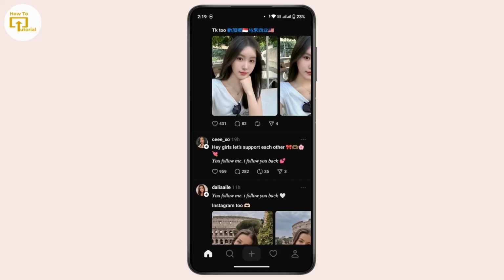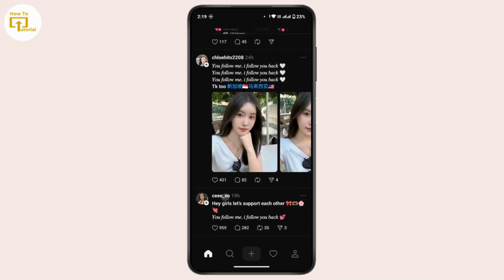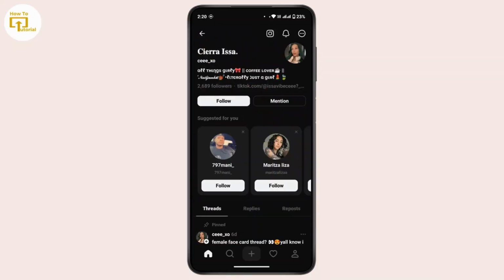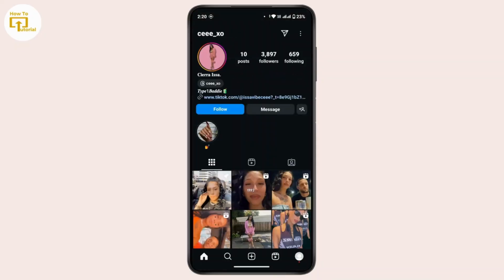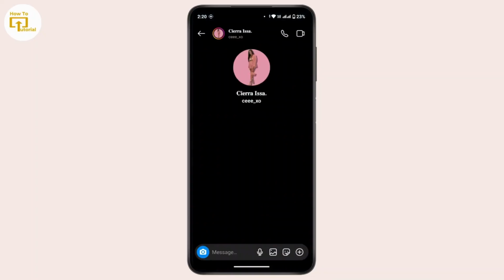How to Message Someone on Threads App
How to Message Someone on Threads App @LoginHelps
In this video, we’ll show you how to message someone on the Thread app. While Thread doesn't have a direct messaging feature like Instagram or WhatsApp, you can still interact through posts and comments. If the user's profile is linked to Instagram, you can easily send them a message through Instagram DMs. Watch this step-by-step guide to learn how to message people on Thread via Instagram.

Chapters:
00:00:00 - Introduction
Welcome to the video! Learn how to message someone on the Thread app.

00:00:10 - Launch the Thread App
Open the Thread app on your device to get started.

00:00:20 - No Direct Messaging on Thread
Understand that Thread does not offer direct private messaging.

00:00:30 - How Messaging Works on Thread
Learn how messaging works by interacting via posts and comments.

00:00:40 - Redirecting to Instagram DM
Find out how to message via Instagram by tapping the Instagram icon.

00:00:50 - Linking Instagram to Thread
Ensure your Instagram and Thread accounts are linked for seamless messaging.

00:01:00 - Sending a Message via Instagram
Once redirected to Instagram, tap "Message" to start chatting.

00:01:10 - Conclusion
That’s it! You can now message someone on Thread through Instagram.